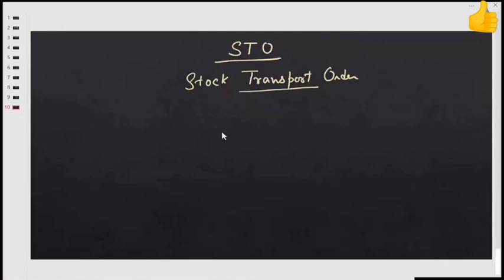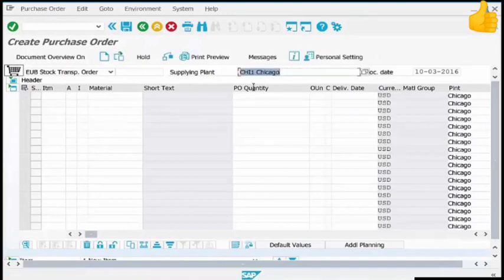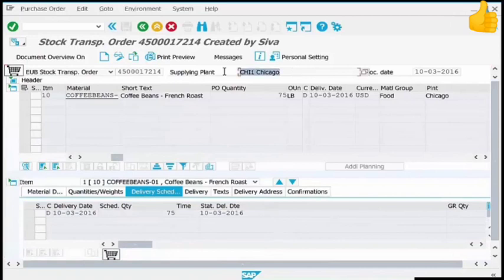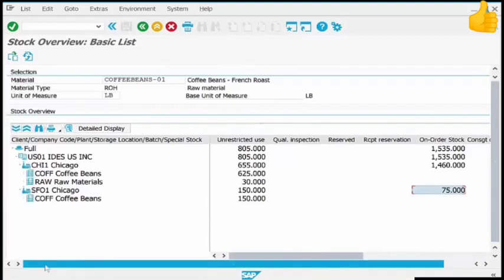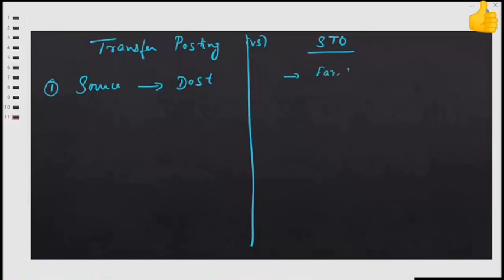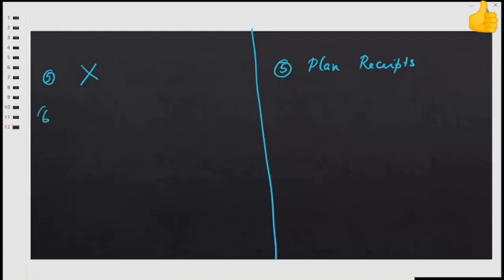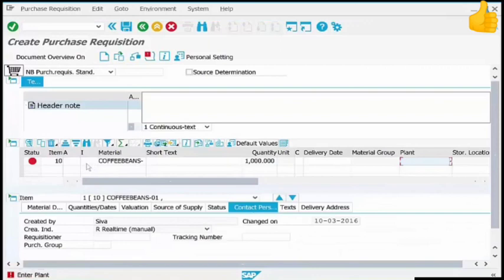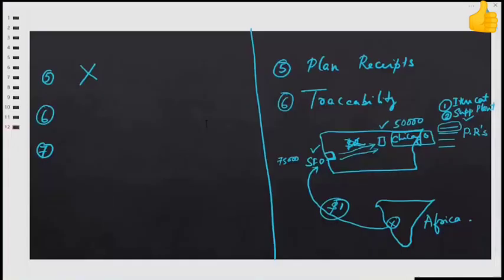SAP MM Training 31st video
This video will help you to understand the concepts between stock transport order and transfer posting, what is STO and what it's used for, configuration, settings etc.